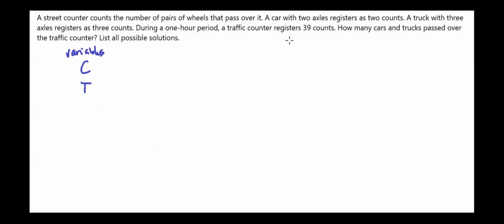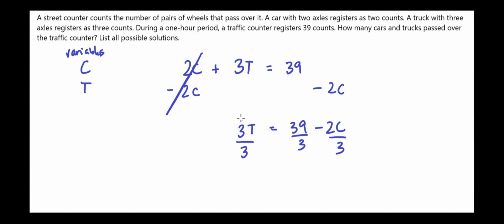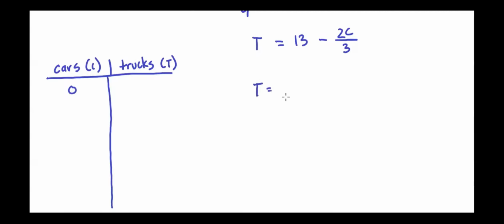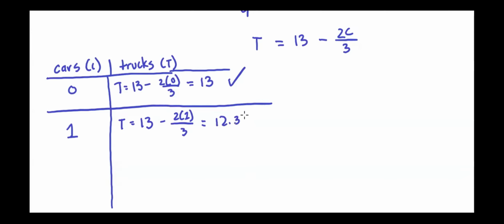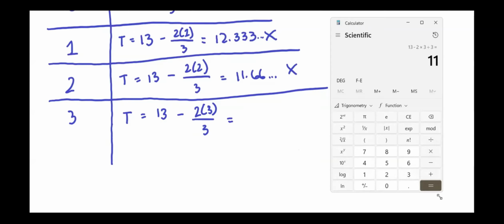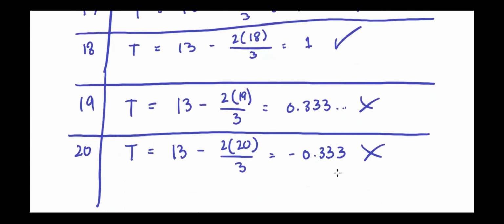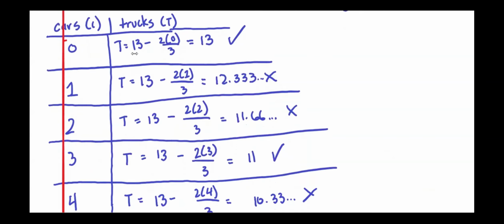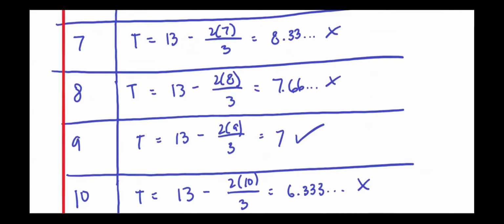Finding all solutions in an equation with two unknowns (QR chapter 2)